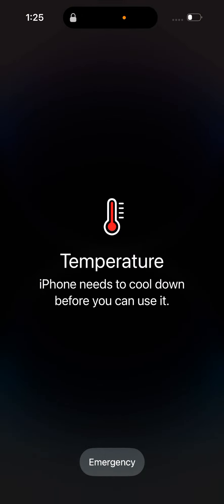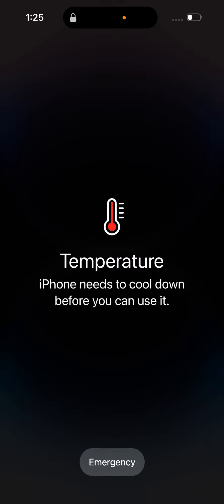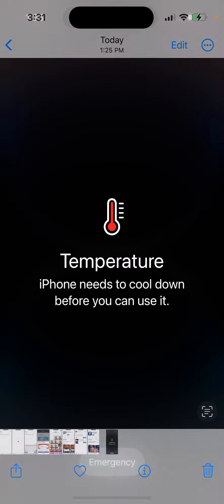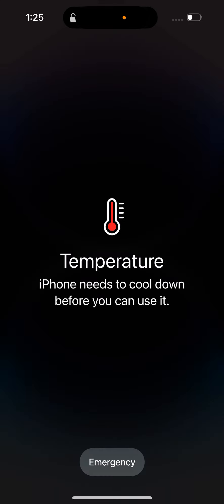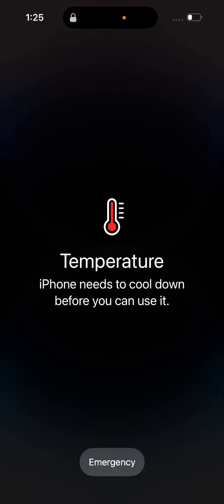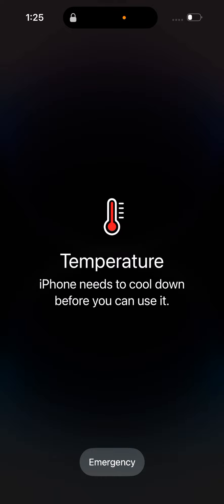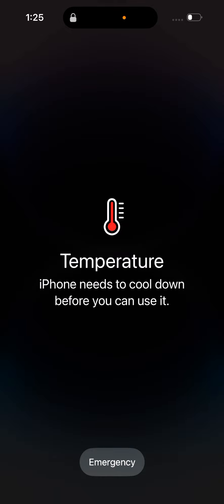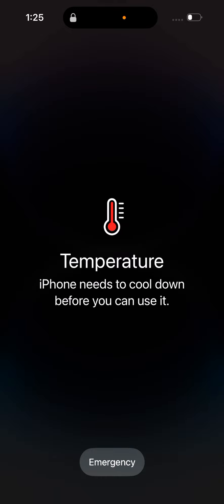Temperature “iPhone needs to cool down before you can use it” - what it means? What to do?